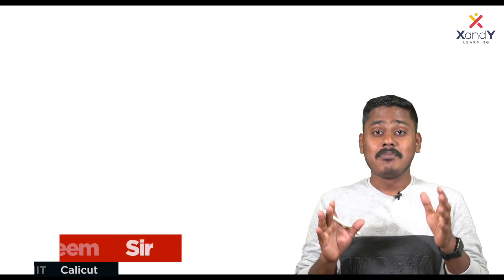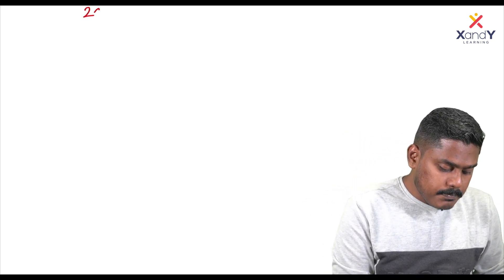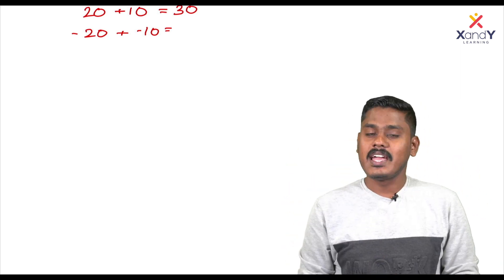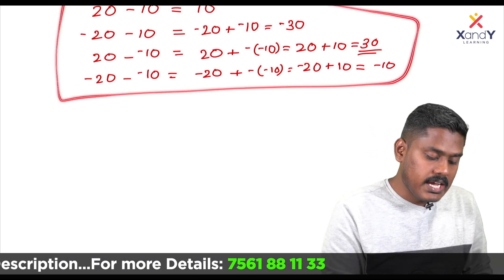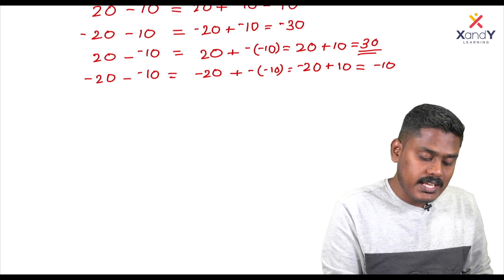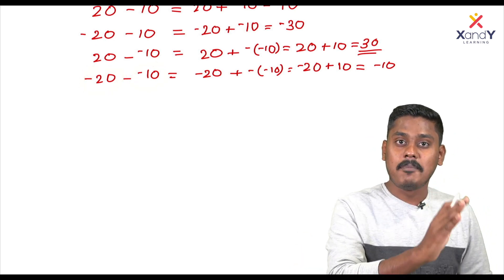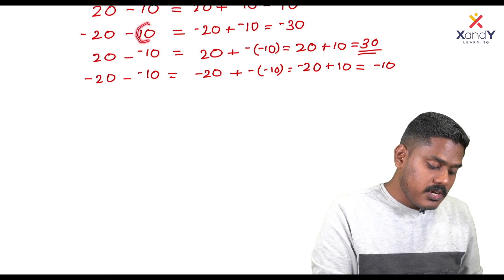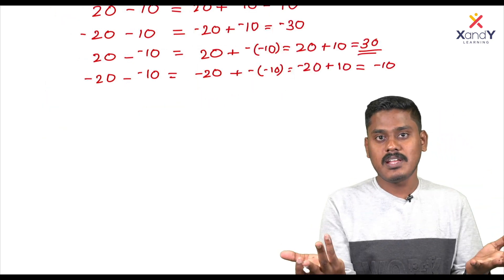NMMS Sure Questions | Mathematics | Ep 01 | National Means-cum-Merit Scholarship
📌Register for XandY Class 8 & NMMS- Free Coaching and join WhatsApp group

📌Get free Study materials and Basic Math course from XandY Plus App

XandY Learning provides an exclusive foundation program for NTSE, Olympiads, IISc, IISERs, JEE (Main & Advanced), NEET etc. designed and executed by IITians, NITians, and Medical Graduates. The course aims at equipping the students of 8th, 9th and 10th grades to face a highly competitive world, with a strong foundation that will enhance their skills and understanding of the subjects at an early stage.